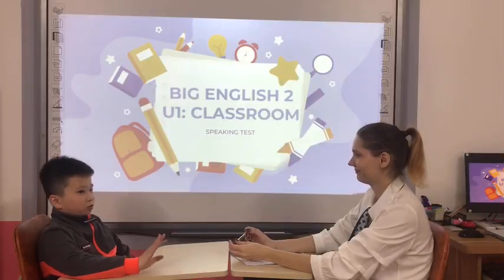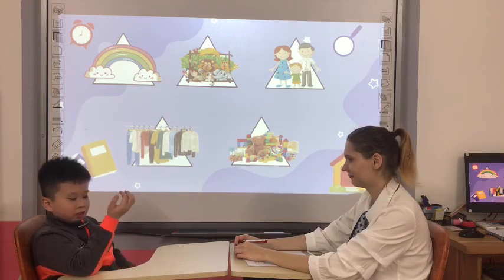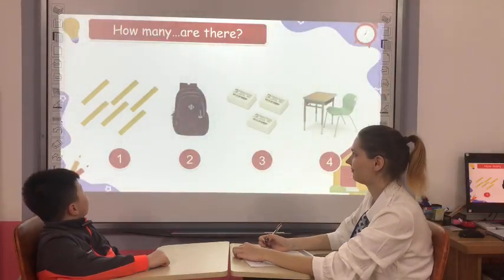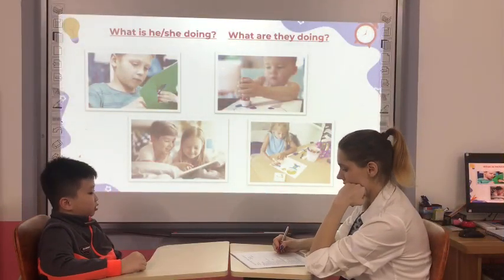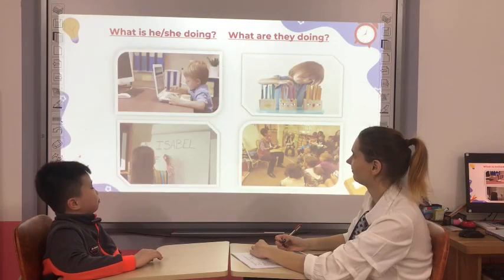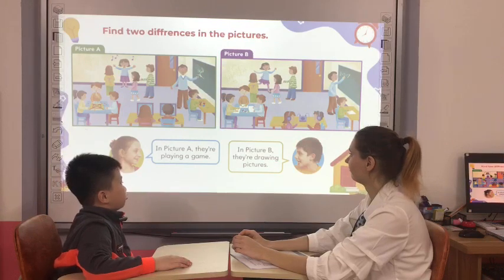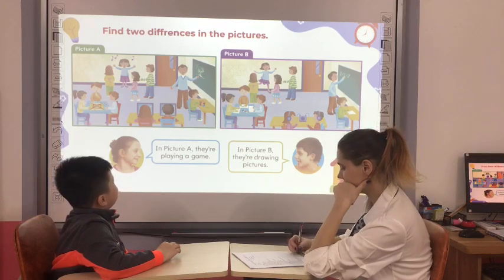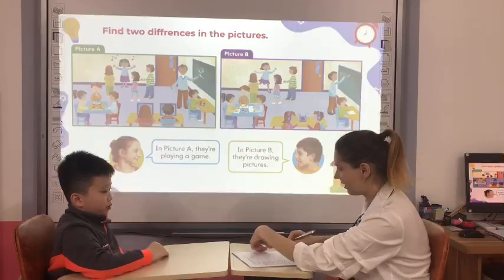[Ken - Timber 1] - BE2 - Unit 1 - Speaking Test